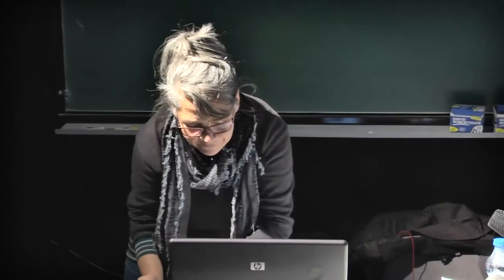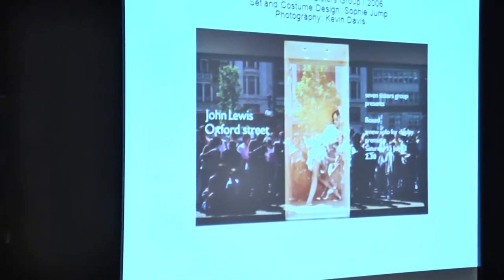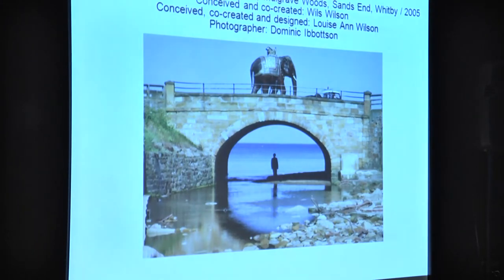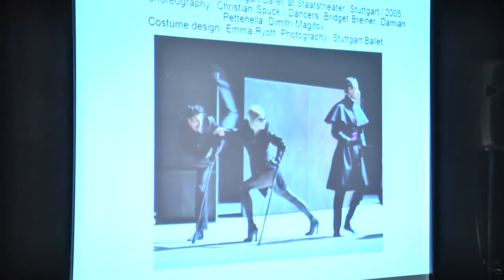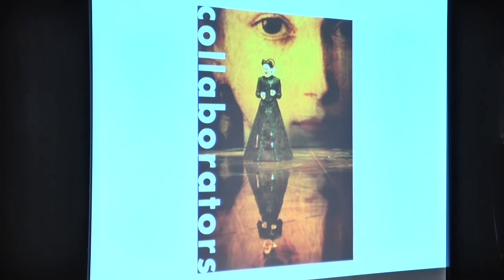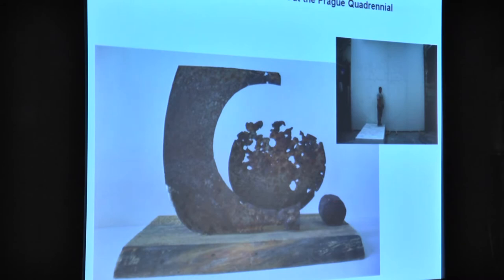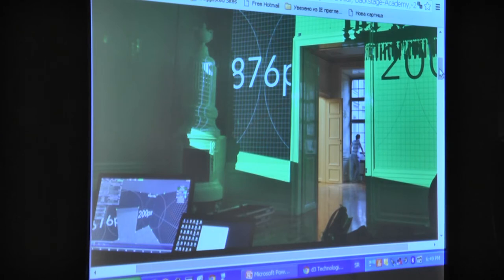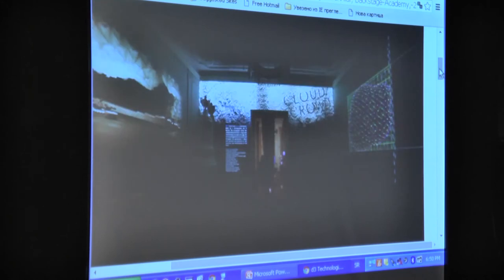RAZGOVORI O SCENSKOM DIZAJNU – Kejt Barnet , 04.decembar 2015.